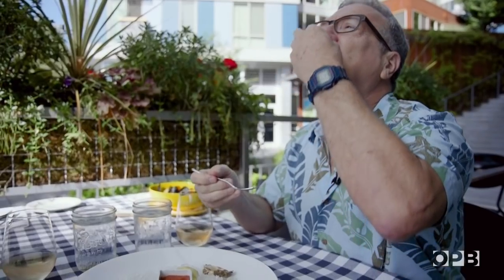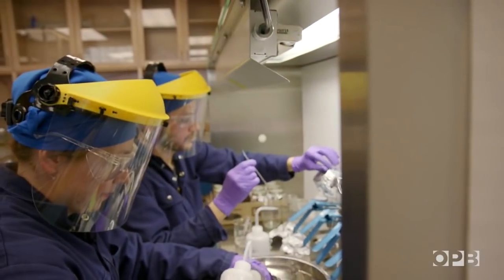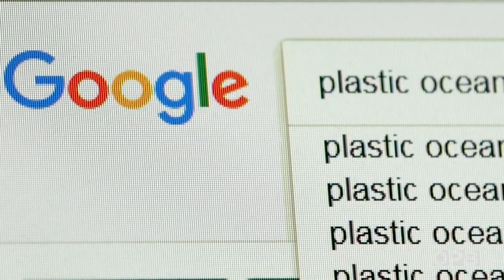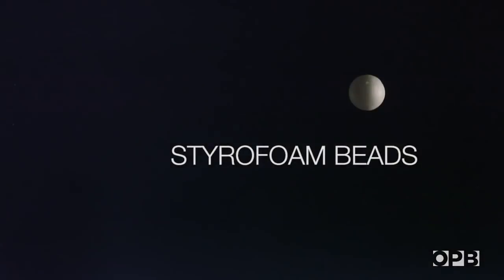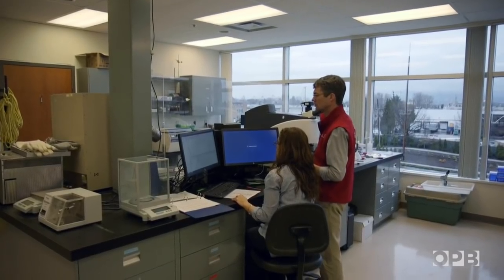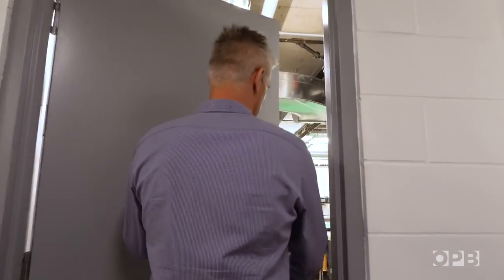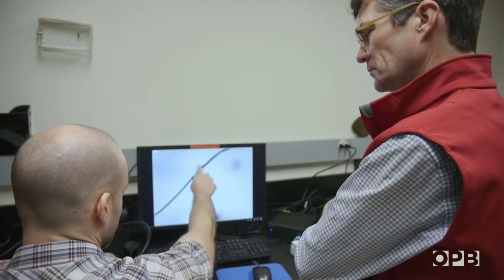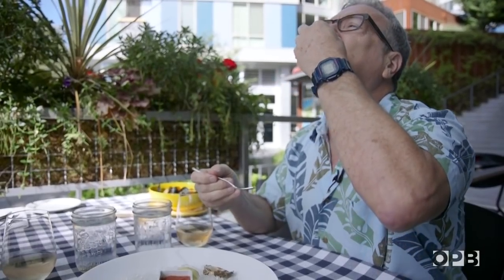Why There Are Plastics In Pacific Northwest Shellfish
Scientists predict that plastic in the ocean will eventually outweigh fish in the ocean. But how many of those plastics are ending up in our seafood, and where are they coming from? In the Pacific Northwest, new research is helping to answer those questions.